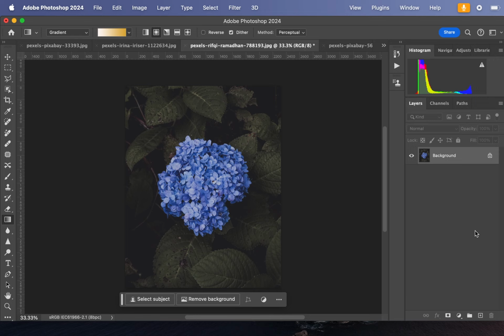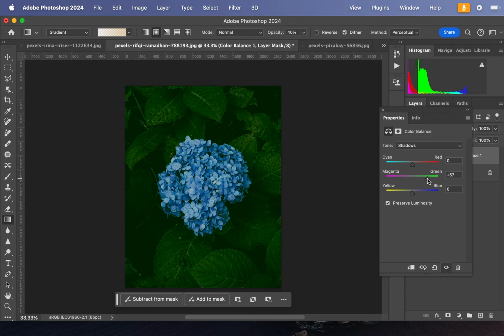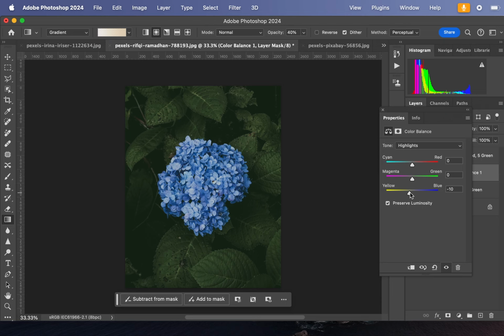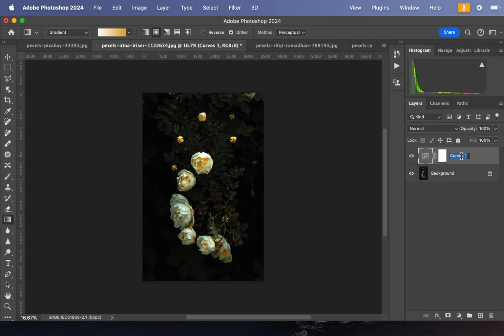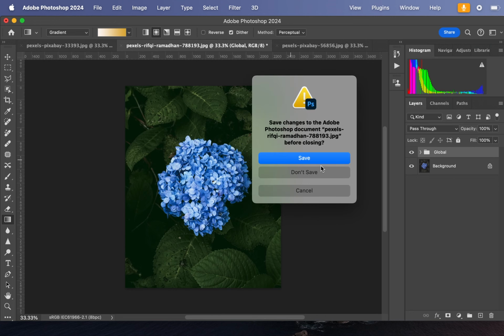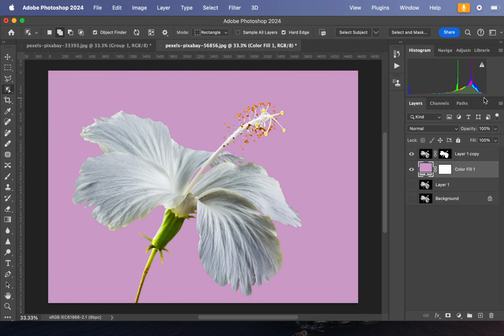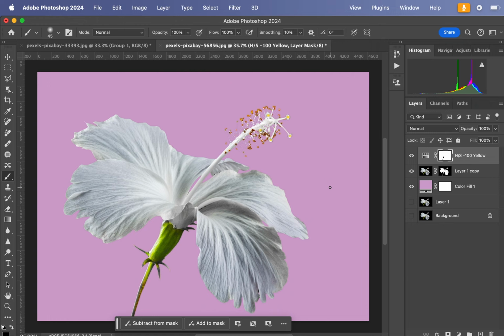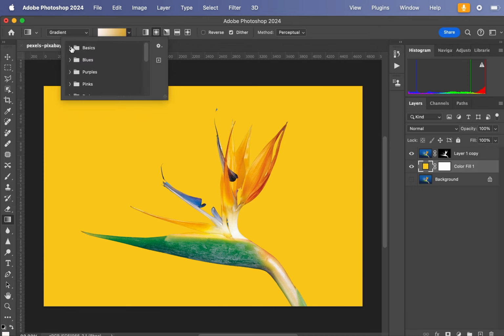How to correct images with colour issues in Photoshop cc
In this video you will learn how to fix images with colour cast issues using Colour Balance, Hue/Saturation, Curves in Photoshop. You will also learn how to use the Object Selection Tool and refining the selection with the Mask refinement menu, how to add colour and colour gradient in the background.